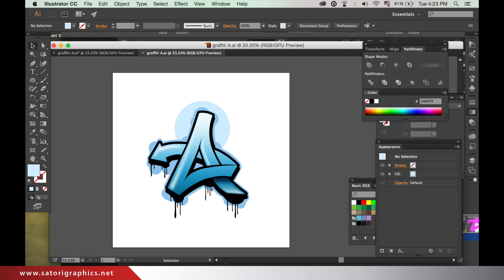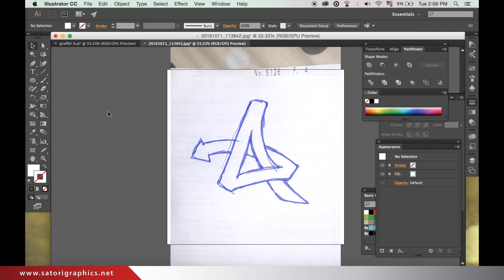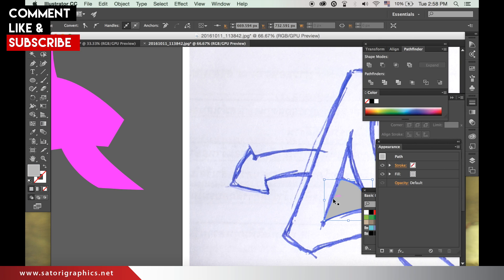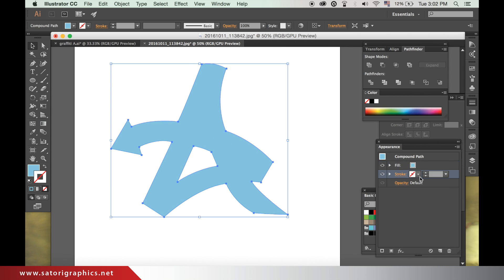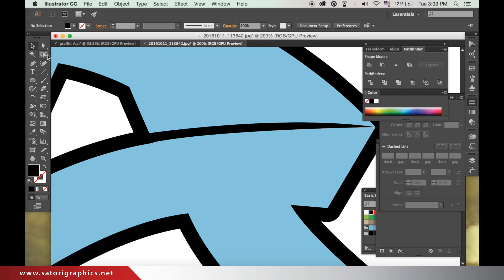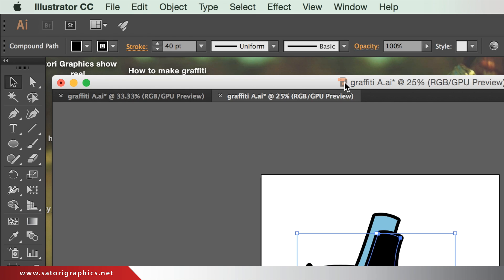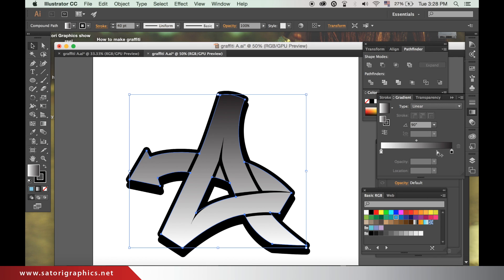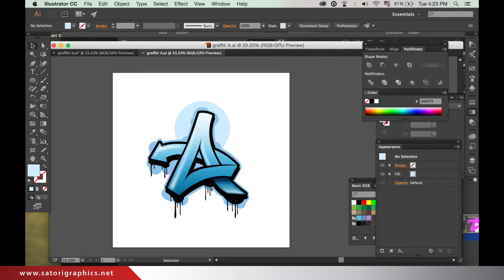DIGITAL GRAFFITI LETTERS - URBAN ART IN ILLUSTRATOR - 🅿🅰🆁🆃 1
Urban art in Illustrator, how to make digital graffiti letters.

I have several T-shirt designs up on Design By Humans.
I have sold and bought from their T-shirt pressing site in the past but not for a long time. I have bought 1 of my own designs to test which is coming in the mail, if you want to go ahead and purchase them before you are welcome, I've never had issues with their quality which is why I have used them again!

Check out my portfolio website here, and feel free to get in touch with any queries or propositions

What's up guys, today we will make digital graffiti letters, step by step in the most straight forward manner possible with this new urban art in illustrator video. I am really feeling the whole digital graffiti theme at the moment and I am enjoying moving urban art over to Illustrator (not that I have made much urban art on the streets anyway lol)

Graffiti lettering in Illustrator is something that you can do if you have the basic skills down in Adobe Illustrator. This video tutorial is part one of a two part video where I show you how to make digital graffiti letters or graffiti lettering in Illustrator, gotta love this urban art style like I mentioned before!

Technically speaking, making digital graffiti letters can be done in Adobe Photoshop or Illustrator, but I personally prefer to make my urban art in Illustrator. One reason for this is that I find it a lot easier to use the pen tool in Illustrator compared to Photoshop, and also Illustrator is a vector program so you can resize your work without losing quality, unlike in Photoshop that uses pixels.

I show you the entire digital graffiti process with this urban art in Illustrator video, from drawing digital graffiti letters first on paper or straight into Illustrator with the Wacom, and then building up the layers from there. It may seem like a long daunting process, but with this Illustrator urban art tutorial, you should be able to make your own original digital graffiti letters.

As I mentioned before, in this Illustrator graffiti tutorial you will need to know the basics such as how to use the pen tool and shape tool, how to make gradients, and how to utilise layers; all of these techniques will be crucial to creating your digital graffiti letters.
You can even use the Wacom Tablet to make the initial graffiti lettering and resulting in your very own urban art graffiti letters.

I have many more digital typography tutorial videos in Illustrator so be sure to check those out too Also be sure to catch part two next week where I expand on this first Illustrator art tutorial and finish up designing the digital graffiti. If the response is positive with this 2 part series, I will make more digital graffiti art tutorial videos similar to this one, or at least urban art in Illustrator videos, as well as Photoshop.

Here is episode 2 of a new series that is released every other Thursday, 'The Dark Side of Design'